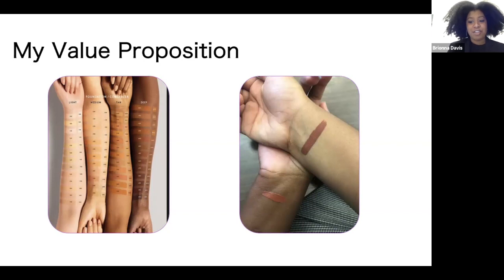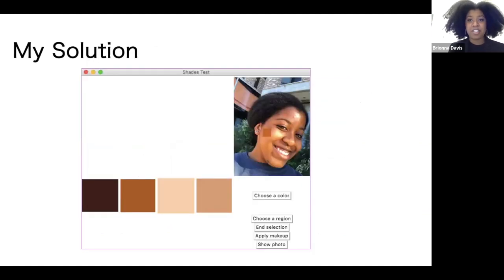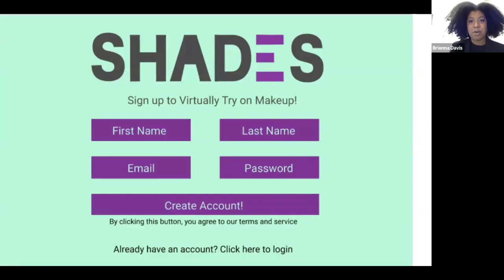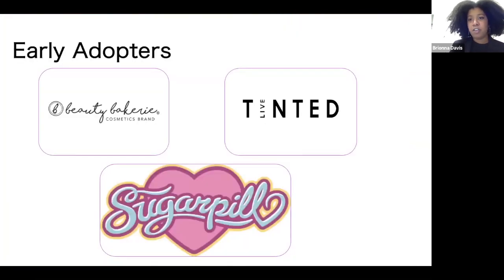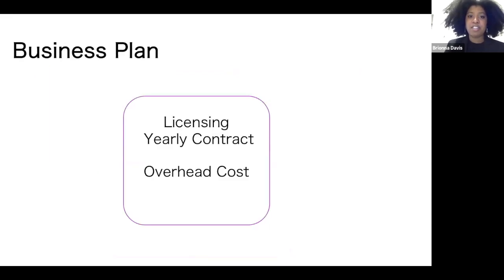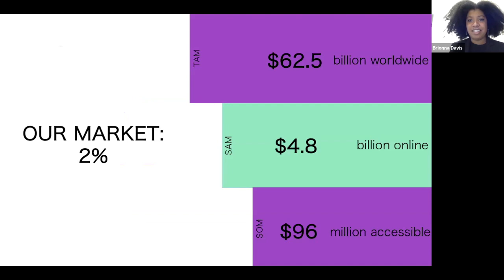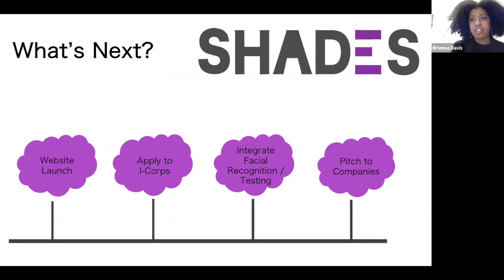Shades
Final presentation for Mentor Networks: Student Edition 2020 cohort